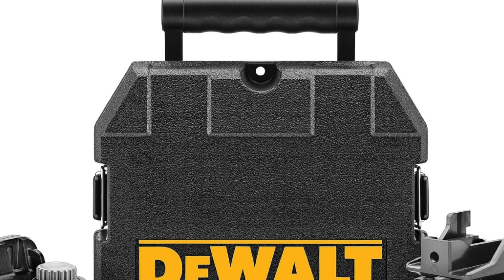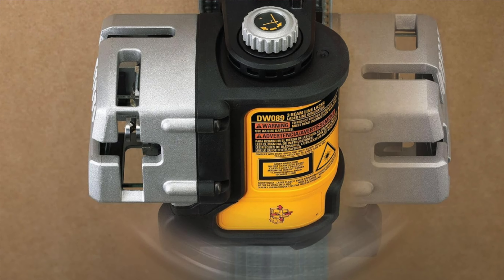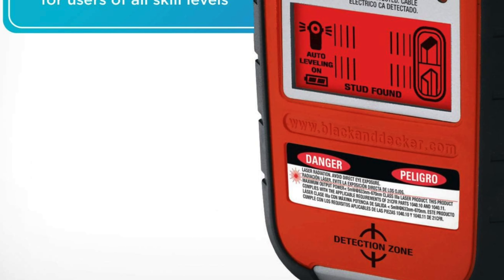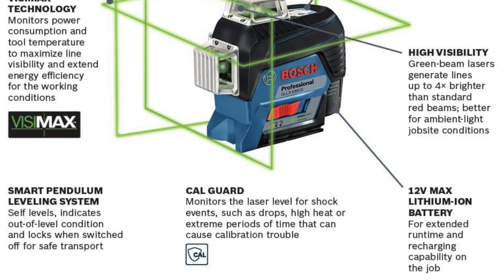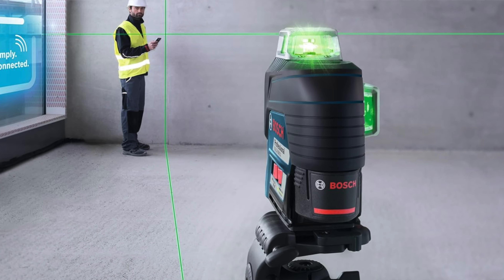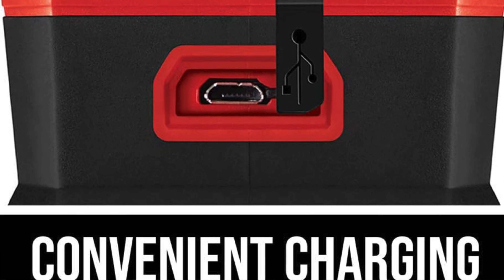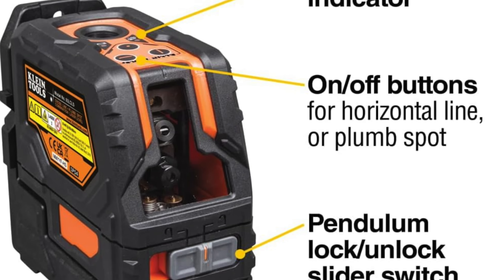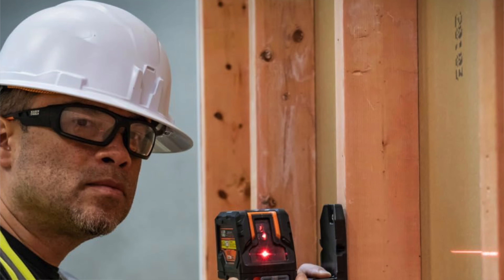TOP 5 Best Laser Levels - Best Laser Level Review (2024)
Are you looking for the Best Laser Level? Check the list below for the Best Laser Levels currently on the market.

See my recommendations below:

Personal Favorite
Best Value
Best Premium
Best Light-Duty
Best Heavy-Duty

**Comment For Best UK Prices**
Thanks for checking out this Best Laser Level review video. In this video, you’ll learn about the Best Laser Levels available. I tried to keep this list as comprehensive as possible and include something for everybody no matter what you’re looking for.

I’ve narrowed this list down from an original 12-15 choices to ensure you get the best of whatever you’re after.